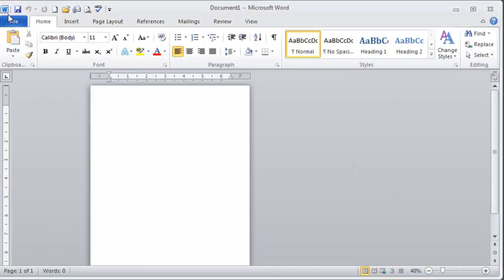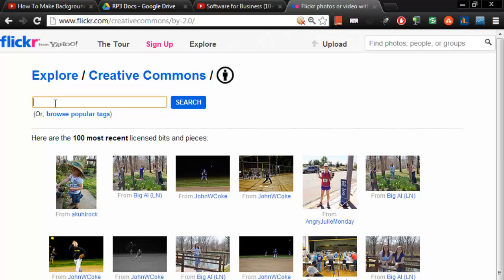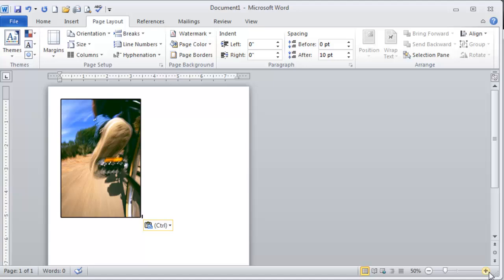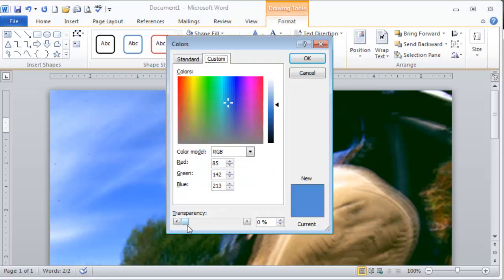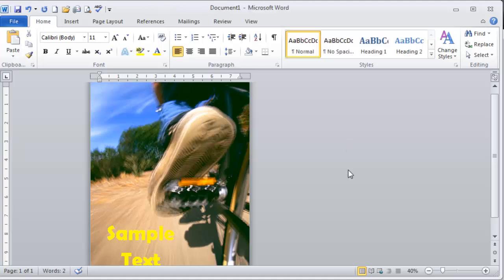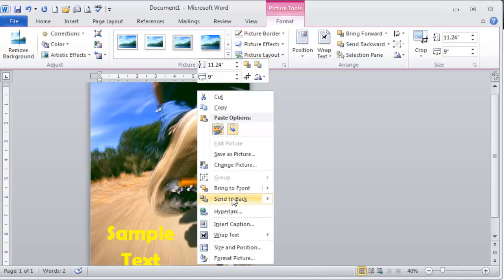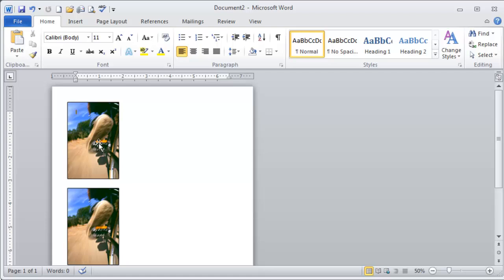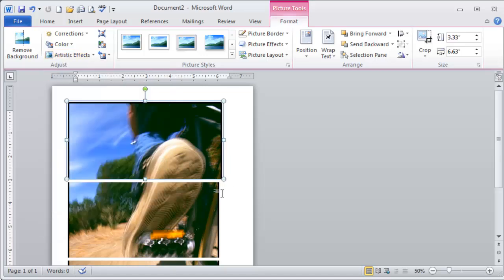Use Photos in Word to Make Flyers